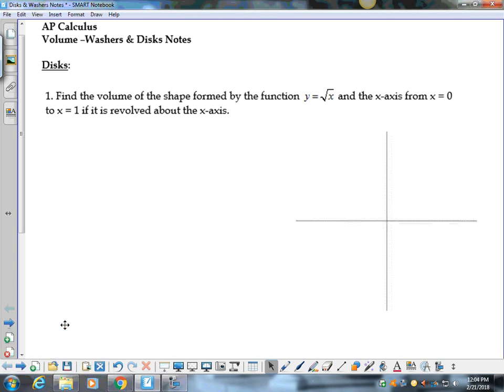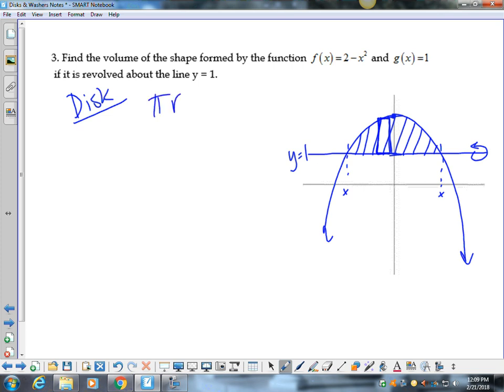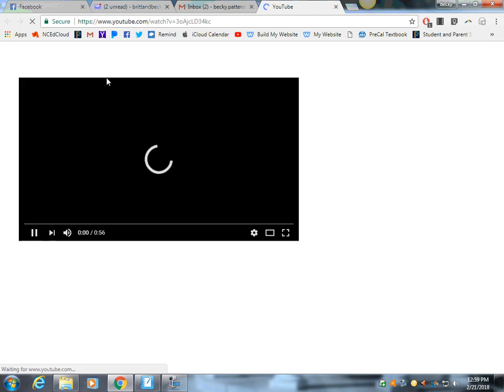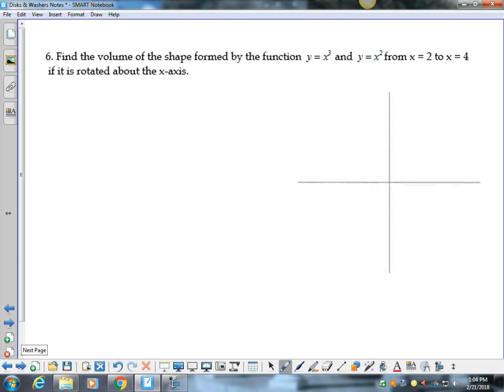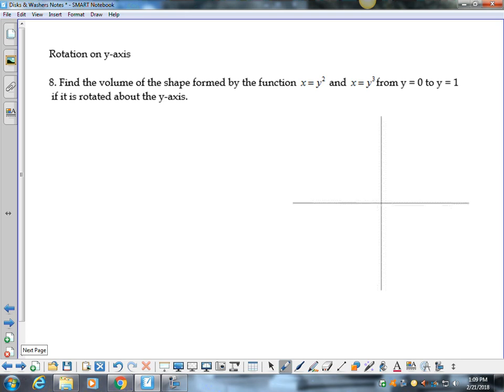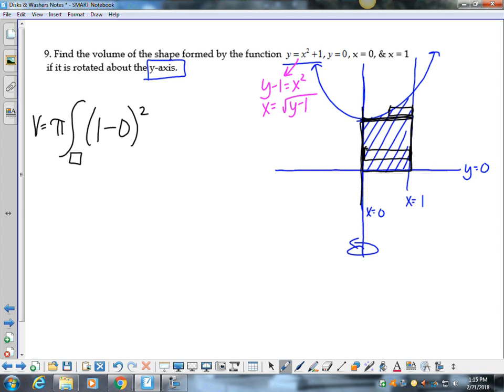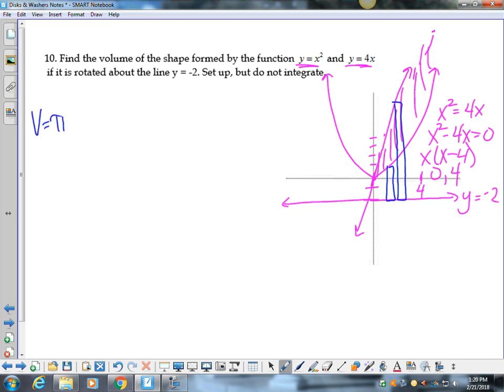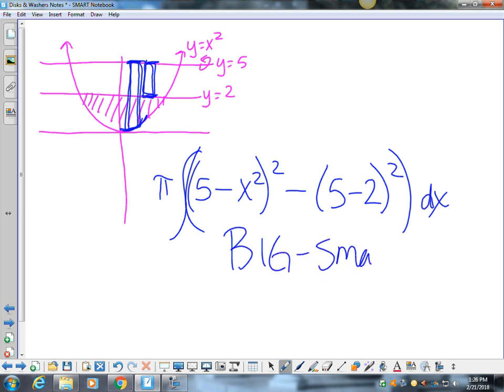Volume Washers & Disks Notes VIDEO